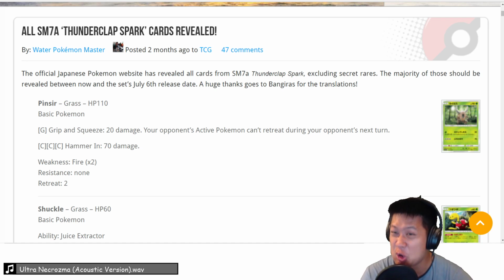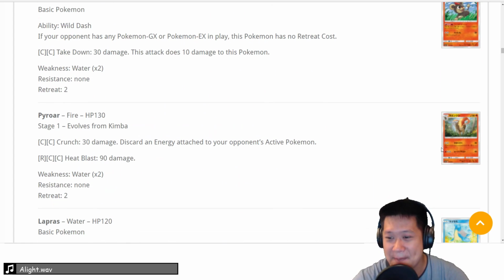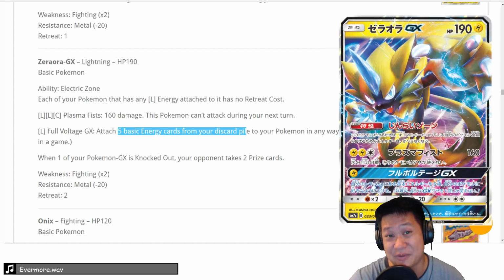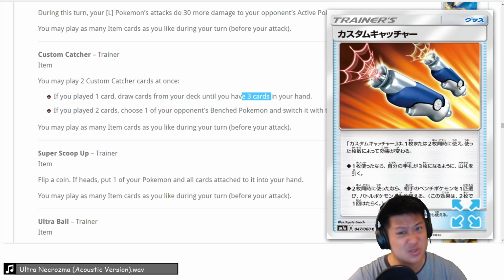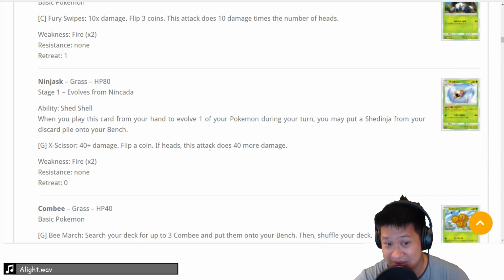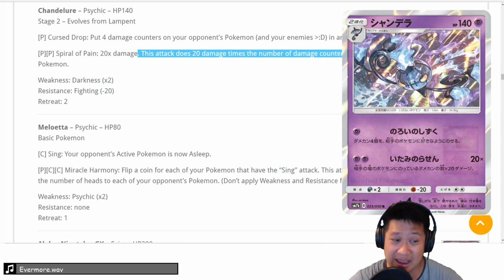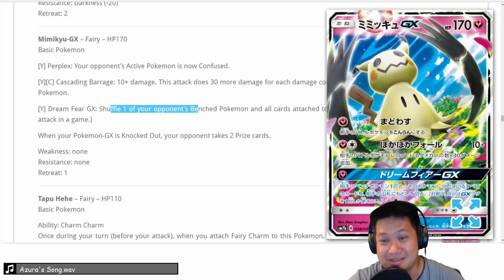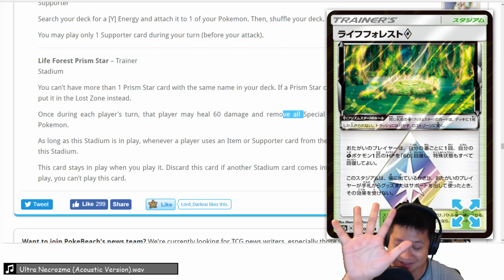New Expansion Thunderclap Spark and Fairy Rise Review Coming November (Lost Thunder)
My expansion review of the other half of the new expansion.